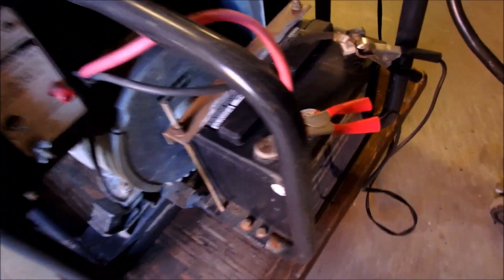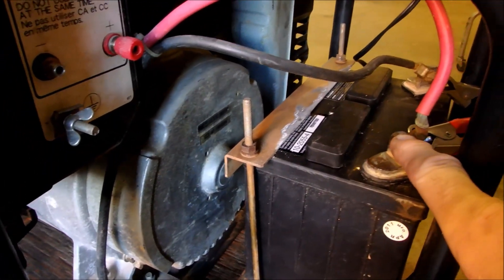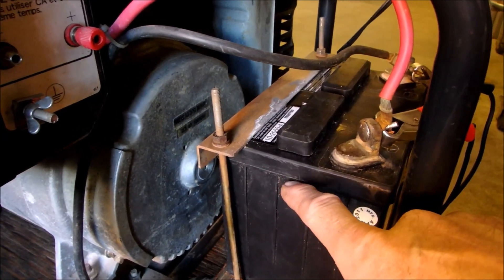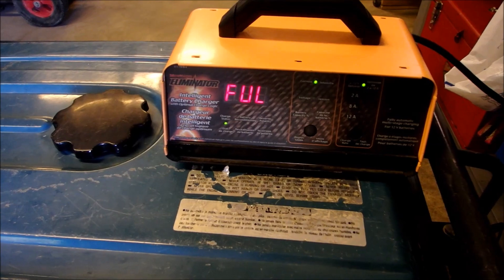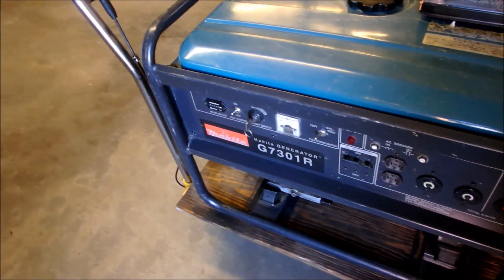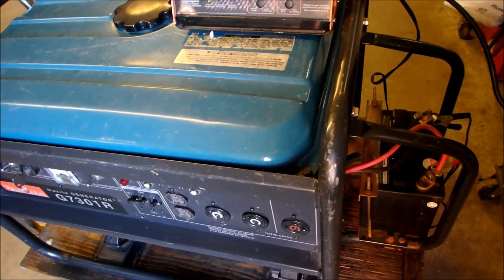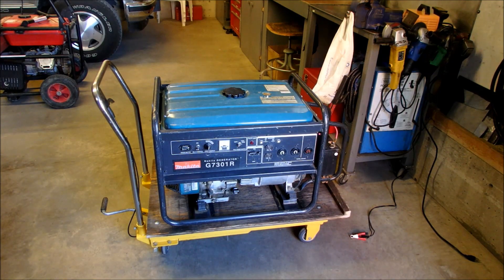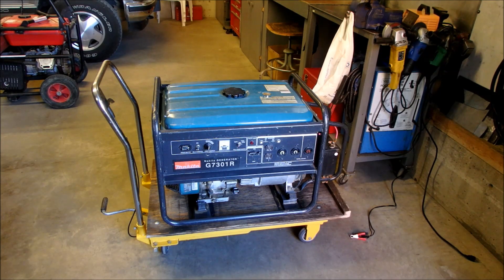Small Battery Maintenance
This shows what you can do to save a small battery example a generator or small tractor